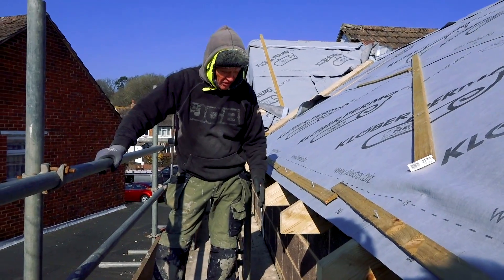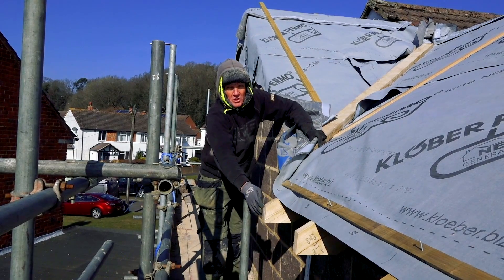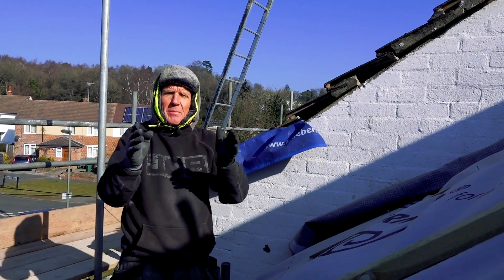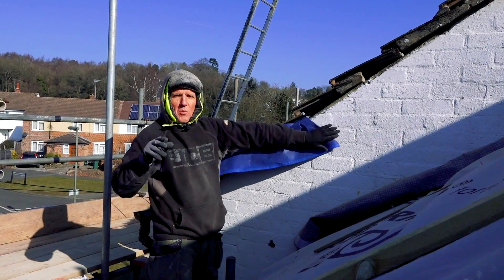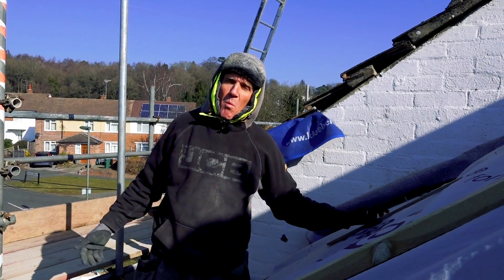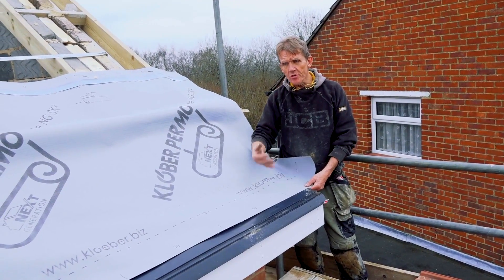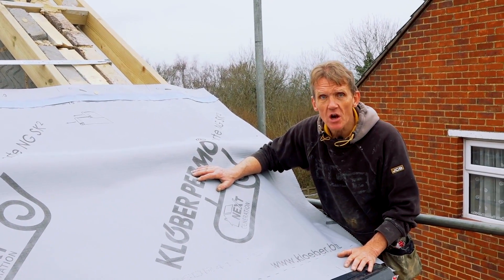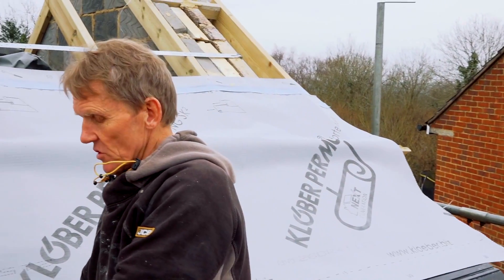Building an Extension #10 - Soffits & Roof Underlay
Part 10 of our extension series sees Roger & Robin up on the roof to deal with the soffits, breather membranes and a few other bits to take us up to roof tiles.

We also show you how to install Klober Permo Forte Vapour Permeable Roofing Felt.

With 25% of heat loss traditionally being through the roof, it is essential to use products which both reduce this figure whilst providing adequate levels of ventilation.

Klober offers a range of high-quality, high performing roofing underlays, wall membranes and vapour control layers/barriers. When used in conjunction with our adhesive tapes these will form airtight areas within the roof, substantially reducing heat loss.

A range of sealing products is available: Permo TR universal tape for sealing laps and repairing tears, Tacto double-sided sealing tape, Easy-form stretchable tape and Pasto sealant for sealing holes in underlays where nails have penetrated.